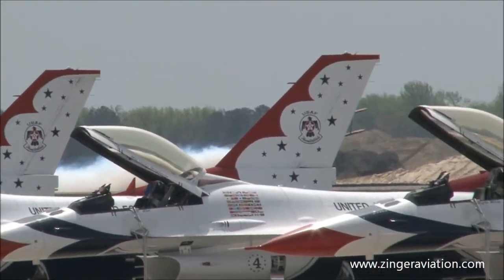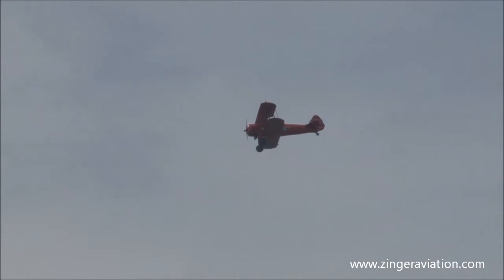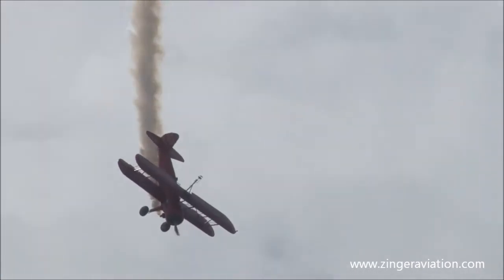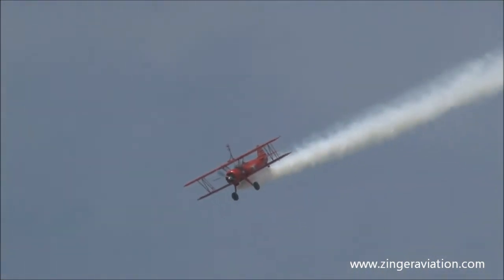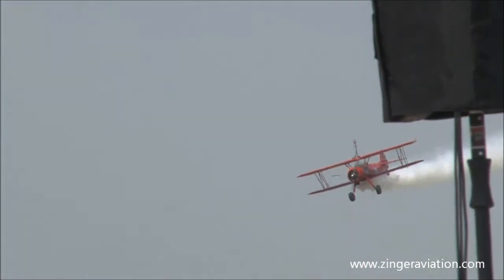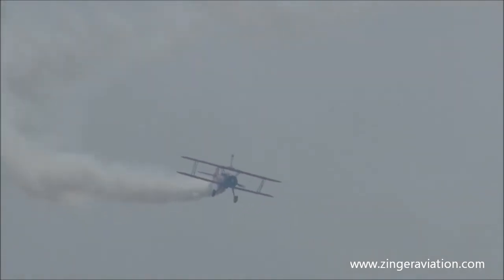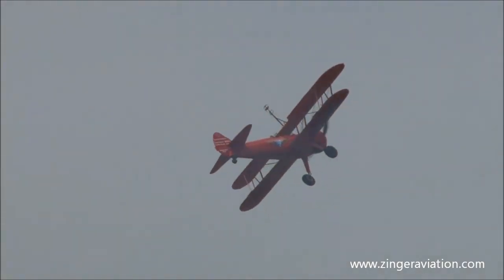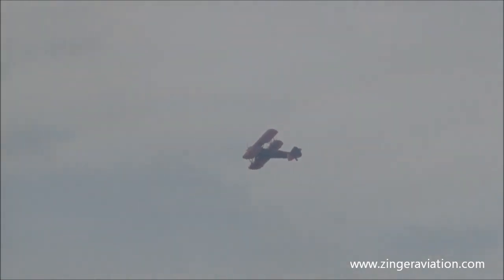2014 Joint Base McGuire Dix Lakehurst Open House & Airshow - Third Strike Stearman Solo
Third Strike Wingwalking - Stearman Solo
Joint Base McGuire-Dix-Lakehurst
Wrightstown, New Jersey
Saturday May 10, 2014

Marcus Paine takes Carol Pilon's beautiful red Stearman biplane into the air for a short aerobatic routine over Joint Base McGuire-Dix-Lakehurst.  On Saturday, Marcus would fly the Stearman twice, the second time with Carol Pilon walking the wings of the Stearman.